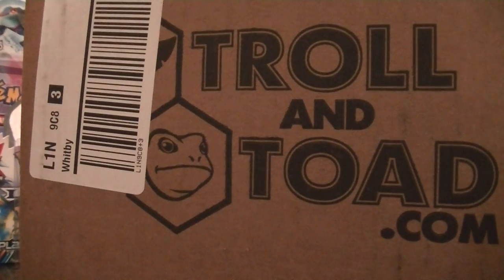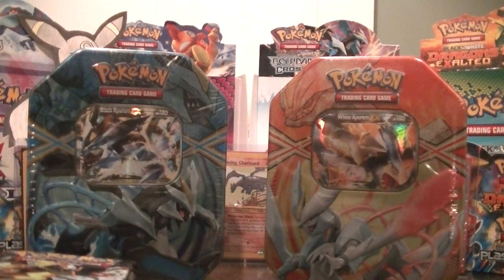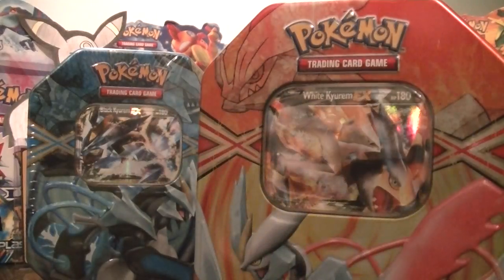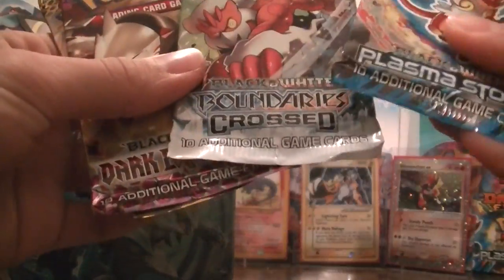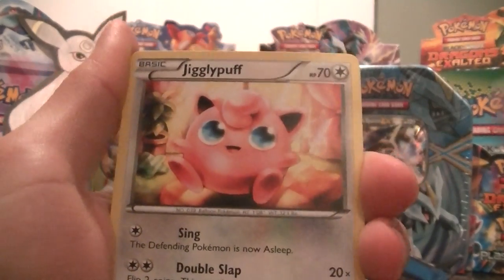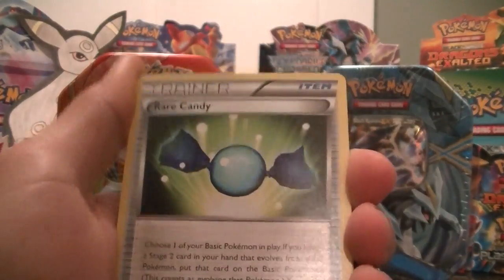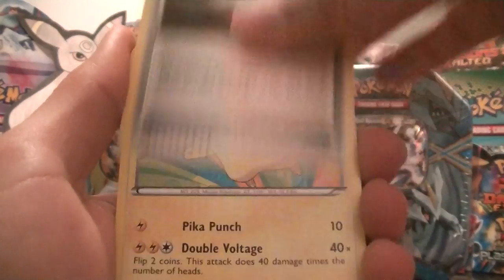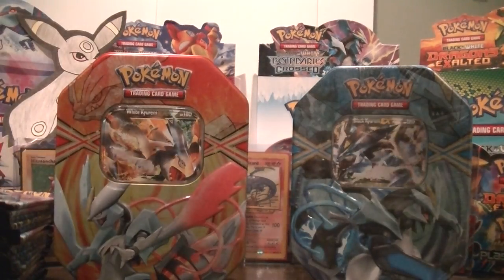White Kyurem Tin Opening!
Huge order from troll and toad finally arrived! 2 Tins, 24 packs of platinum and 3 packs of dragons exalted! I hope you enjoy, i started it off with a White Kyurem Tin!

All these pulls are for trade or sale including the Promo's!